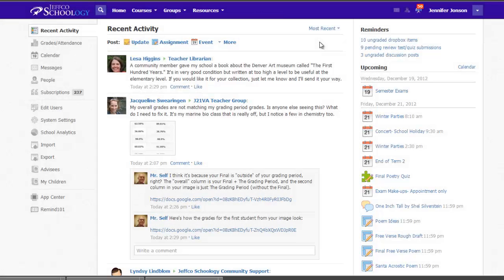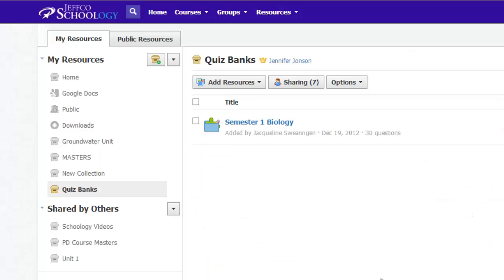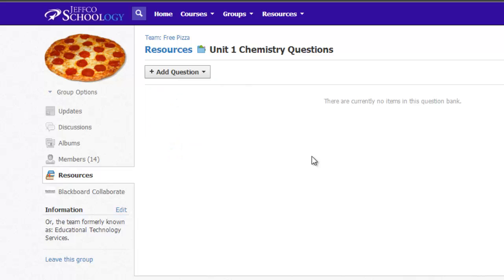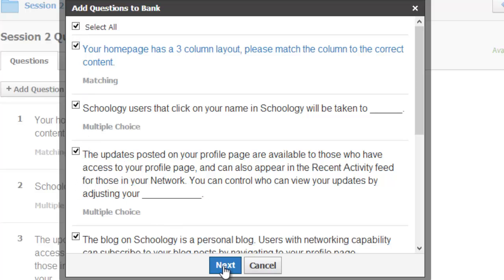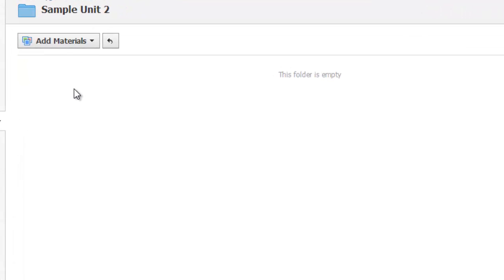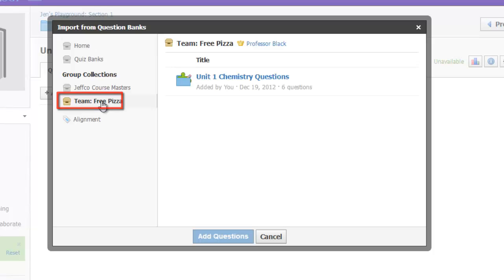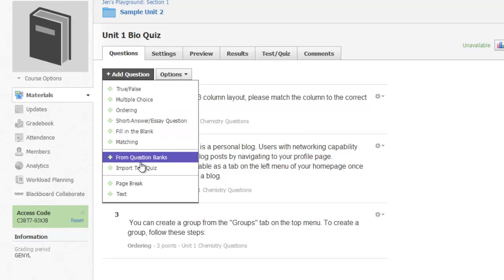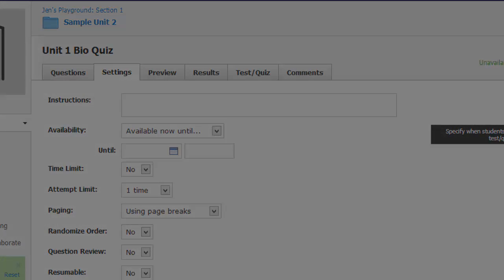Creating and Using Question Banks in Schoology